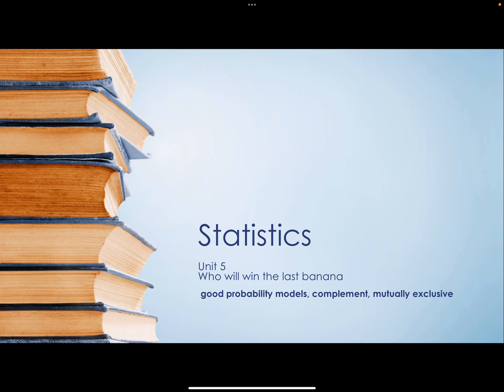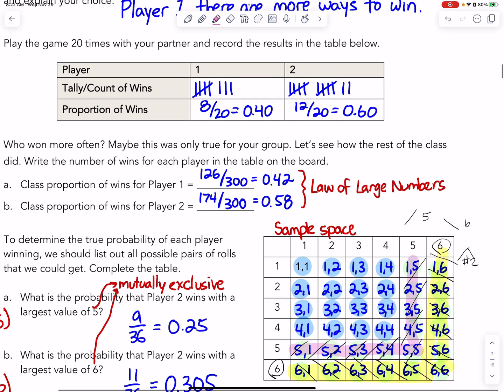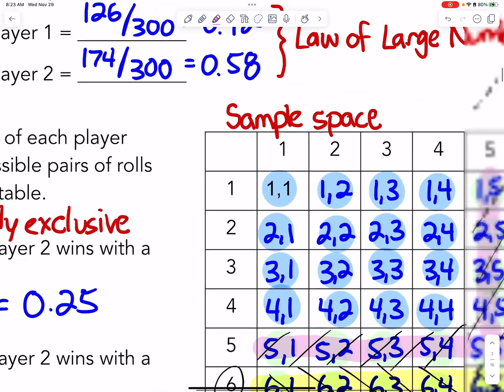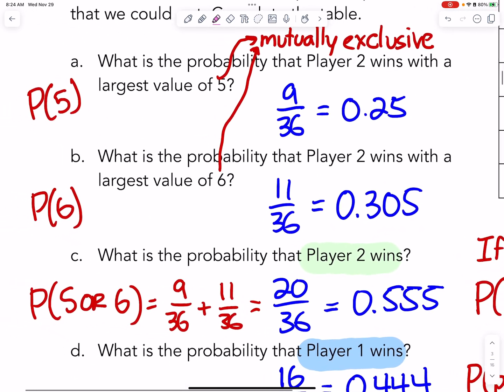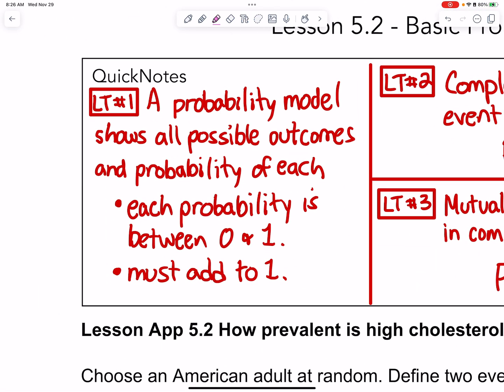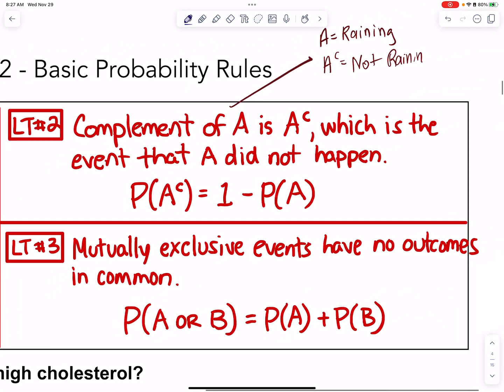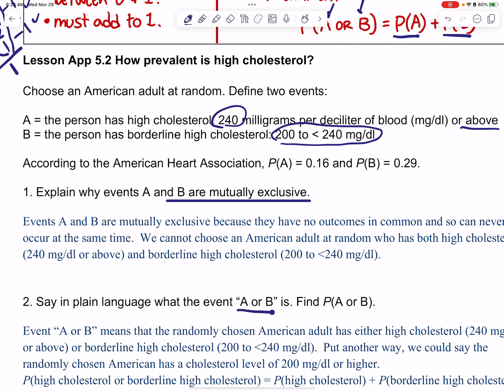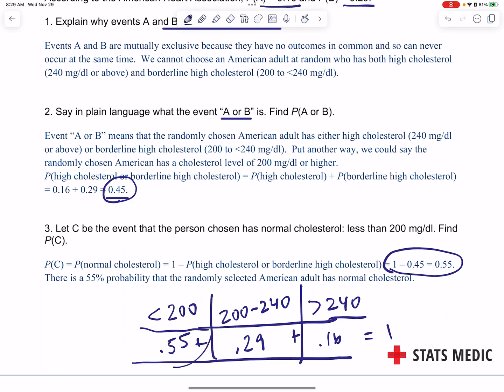Unit 5 Lesson 2 Who will get the last banana - mutually exclusive (disjoint)